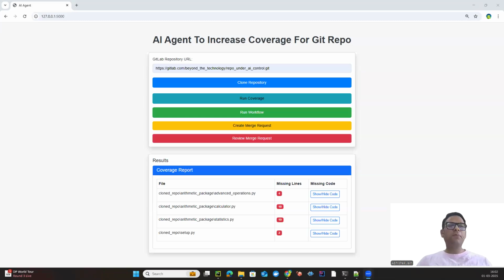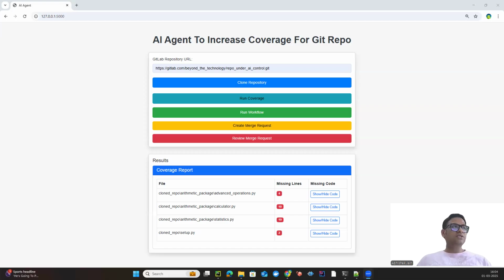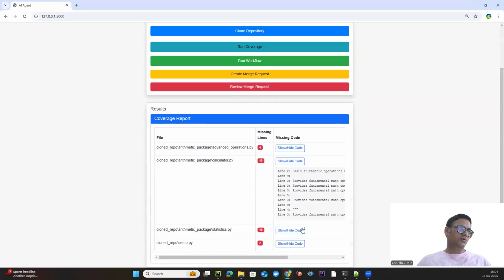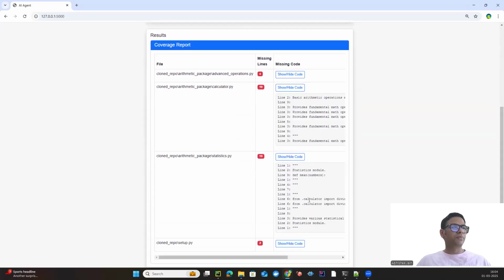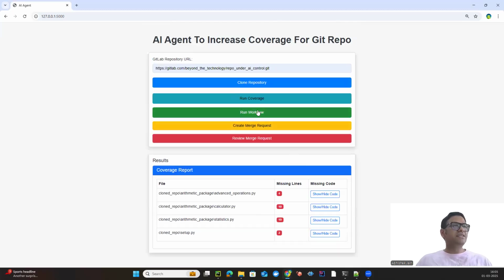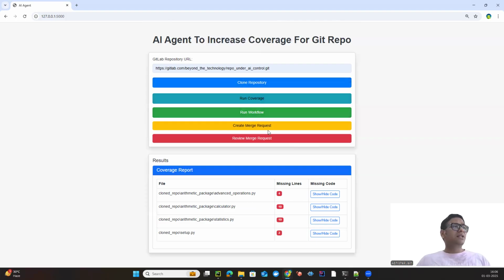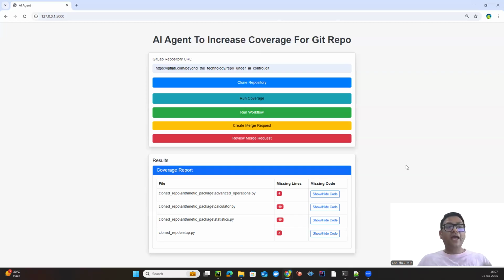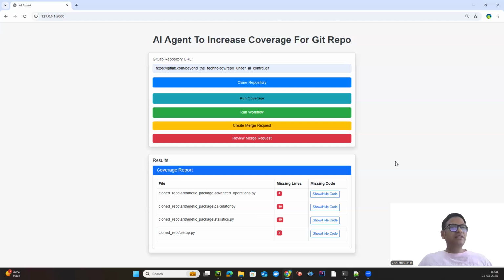My First An AI-powered agent automating test coverage prototype for GitHub/GitLab repositories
"Every software project has one BIG problem—low test coverage thats often leads to unexpected bugs in production! But WHY does it happen?"
Based on my experience in last 20 years,

There 3 Major Reasons (there can be many more but my inclination more towards on technical aspects ;-))
  Reason1 - Adding new features, enhancing existing feature, or fixing bugs introduces uncovered lines
  Reason2 - Tight deadlines lead to incomplete test suites
  Reason3 - Developers miss edge cases

To solve this problem, I thought to build take this as a first use case for building my first AI agent
 1. Clone the repo
 2. Run the coverage
 3. Extract uncovered lines of code
 4. Ask LLMs to create new test cases for missing lines of code for entire codebase
 5. Run newly suggested test cases
 6. If passed then push the new tests to repo
 7. Else Ask LLMs to solved the failed test cases untill all issues get resolved
 8. Once all issues are fixed then pushes the newly added test cases to Repo

"This means fewer bugs, more confidence, and faster development!"